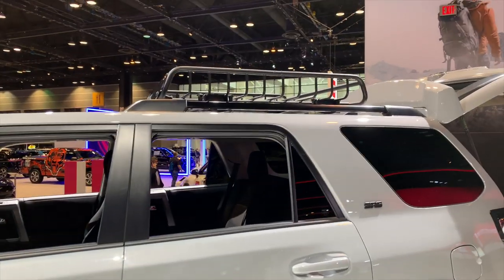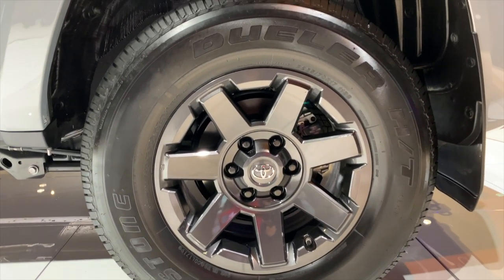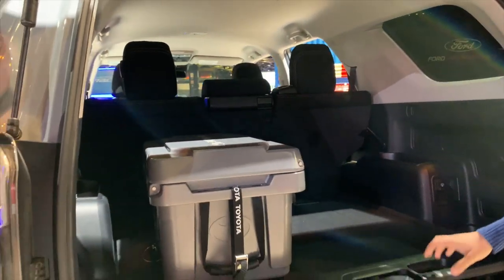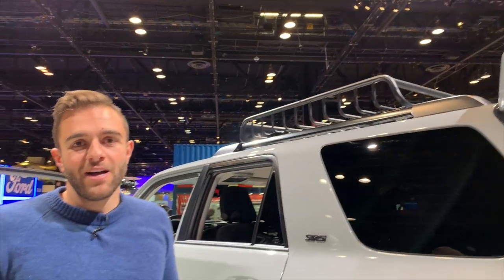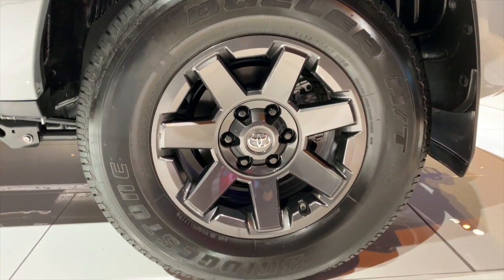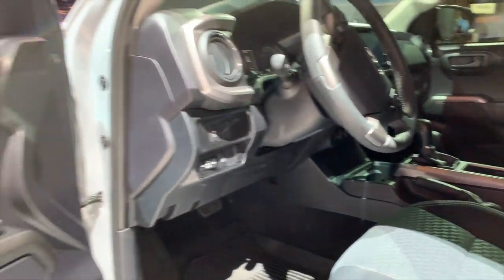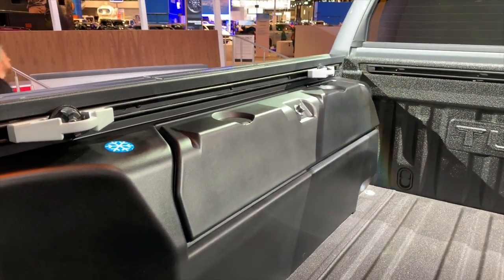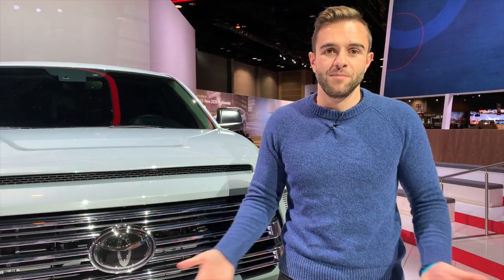Toyota 4Runner, Tacoma, Tundra Trail Edition: Walkaround & Up-Close Details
Truck and SUV buyers seem to love special editions. Toyota is breezing into the 2020 Chicago Auto Show with special editions of the 4Runner, Tacoma, and Tundra. As the name suggests, Trail Edition packages are aimed at folks who favor an outdoor lifestyle. All are based on SR5 models, and common among them are special exterior colors including Army Green, Cement, Midnight Black, and Super White. All models get black badging on the outside; inside you'll find black seats with tan contrast stitching and all-weather floormats. From there, items become vehicle specific.